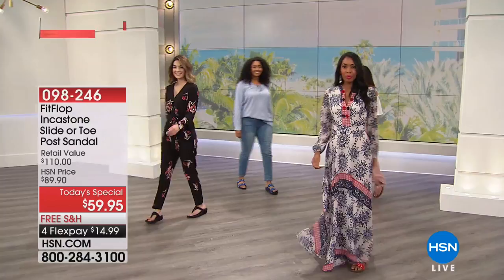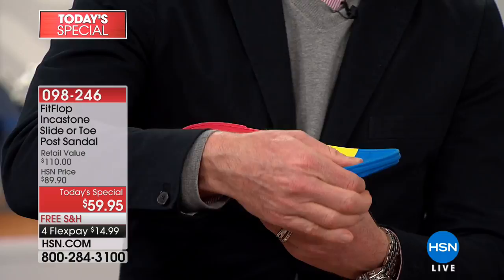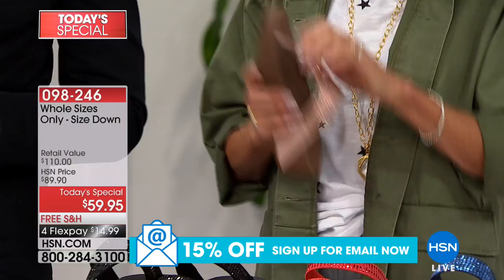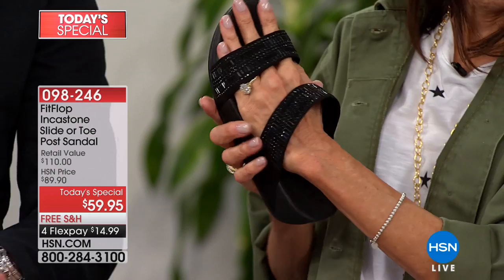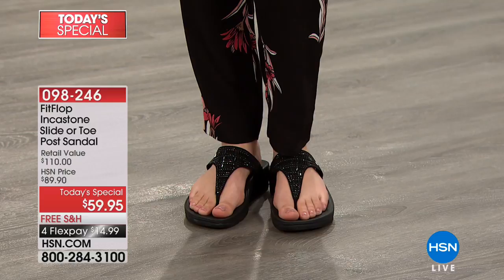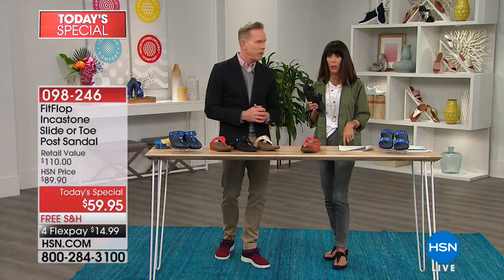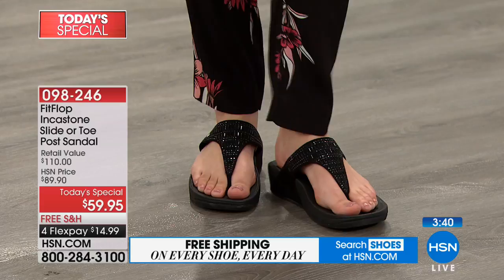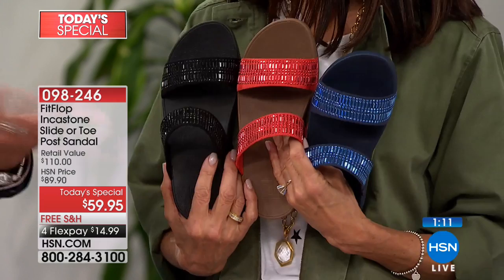FitFlop Incastone Toe Post Sandal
Shimmering, glimmering jewels for your feet. Slip on the Incastone and watch the mosaic of studs catch the light. Feel as wonderful as you look in thong sandals...